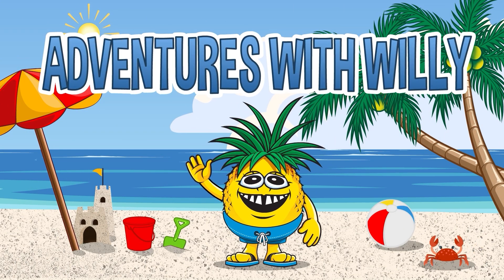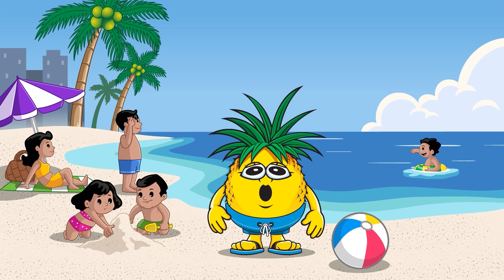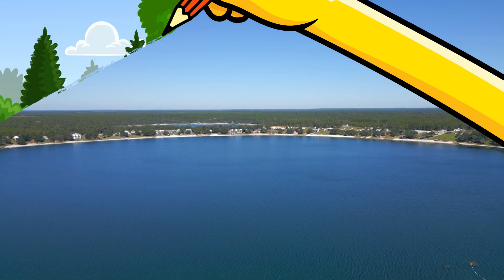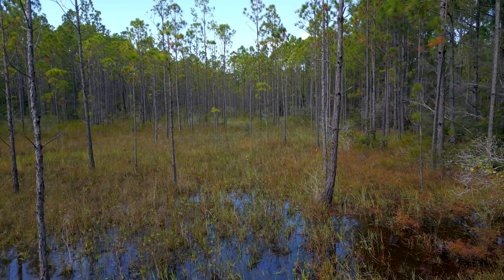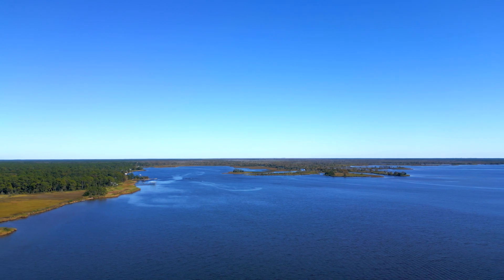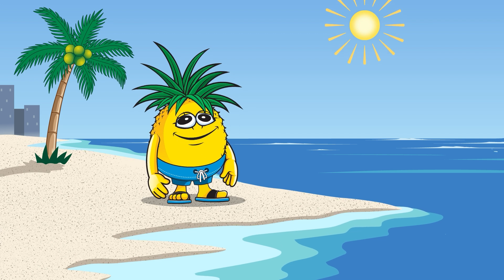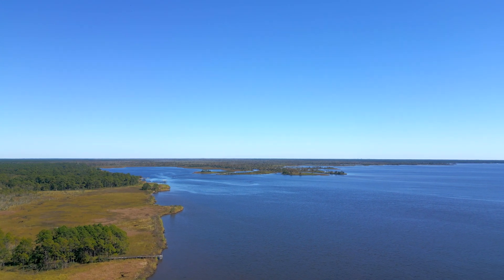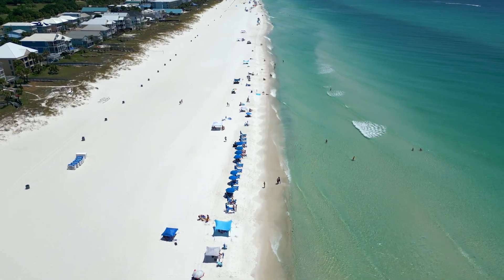Willy's Gulf Coast Water Cycle Adventure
Dive into a splashtastic adventure with Willy the Pineapple in Willy’s Gulf Coast Water Cycle Adventure! 🌊🌴 Join Willy as he explores the incredible water cycle of Northwest Florida, visiting rivers, lakes, springs, marshes, bays, and beaches!

Learn how rivers act like nature’s water slides, discover lakes that are like giant bathtubs, and marvel at crystal-clear springs bubbling up from underground. Willy also takes you through marshes that clean the water and protect the coast, bays that are perfect hangouts for sea creatures, and the beaches where it all comes together!

This fun and educational journey is packed with cool facts, colorful scenes, and a splash of adventure. Stick around for quiz time to test what you’ve learned and keep the fun going!